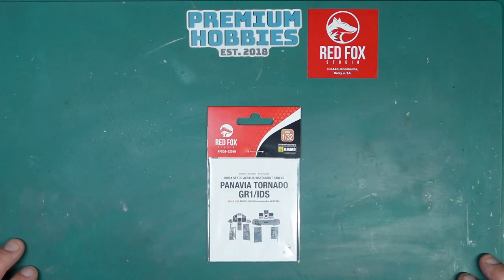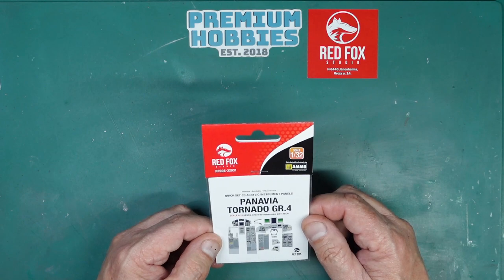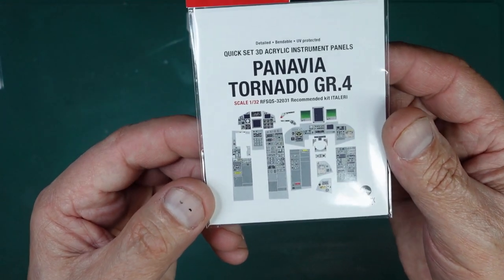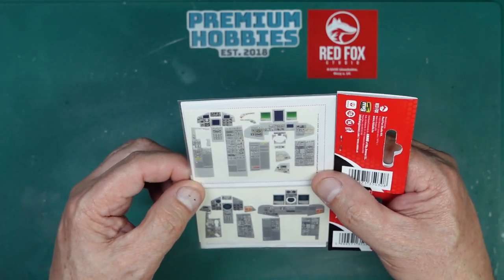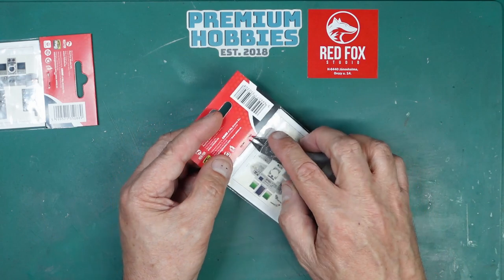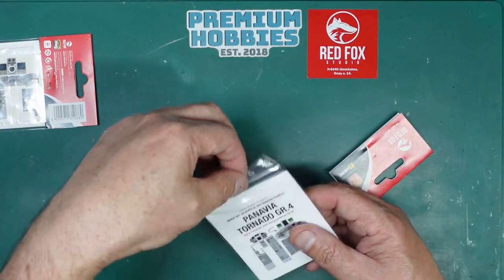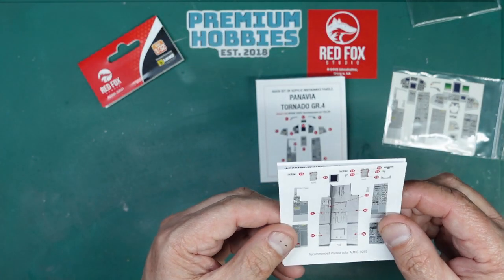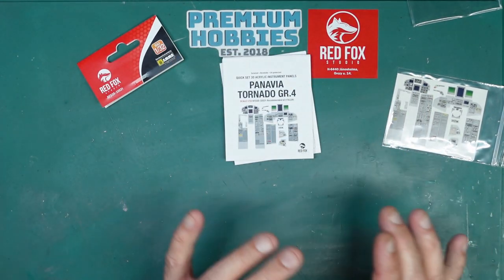Red Fox Studio 1/32 Tornado GR4 Instrument panels set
A quick review with pics and music of the new Red Fox IP and consoles for the Italeri Tornado GR4 in 1/32 scale. If you would like to contribute to the channel.. please look